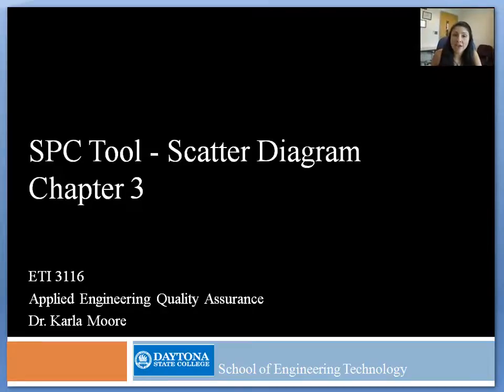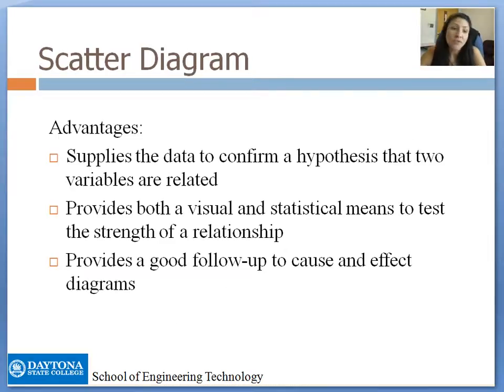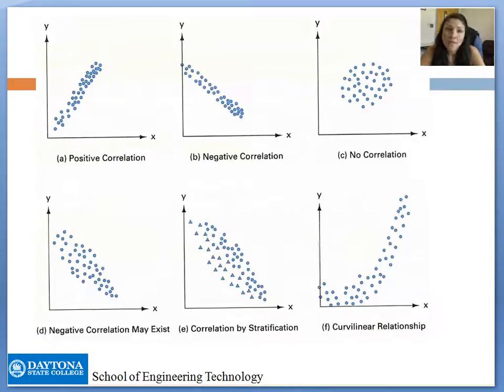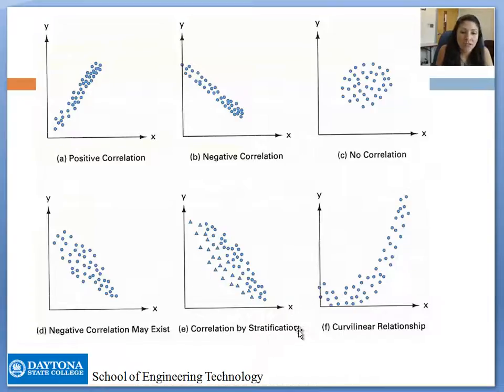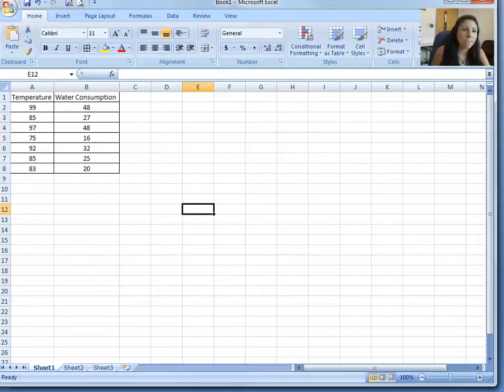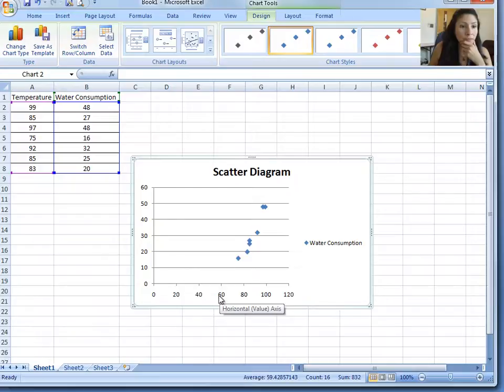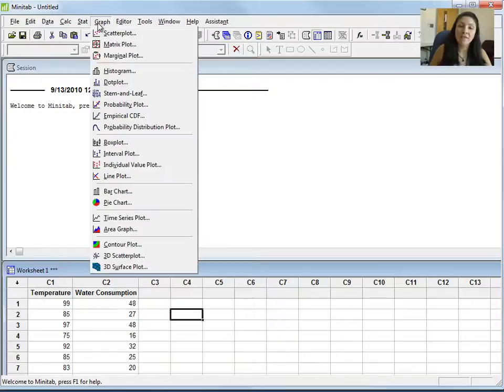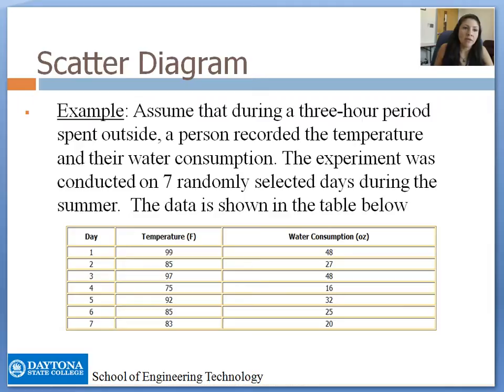SPC Tool Scatter Diagram